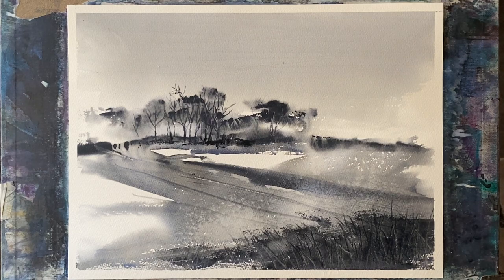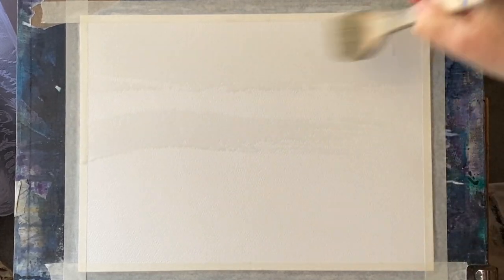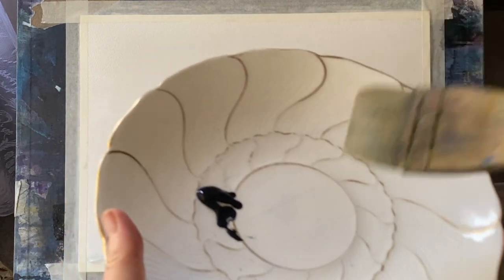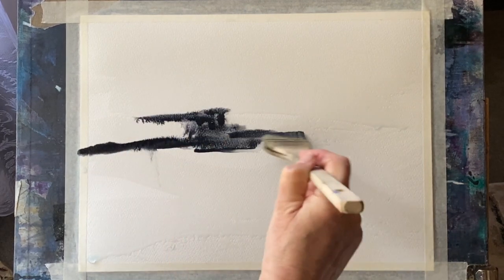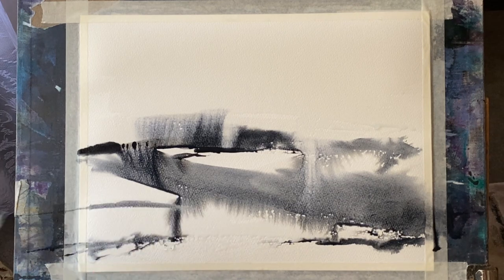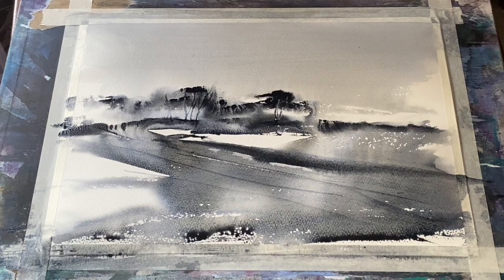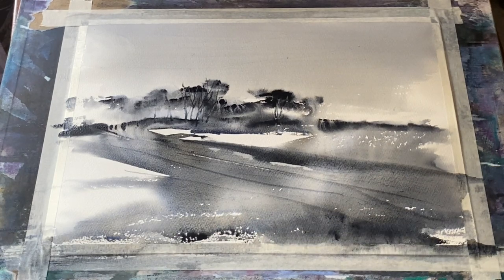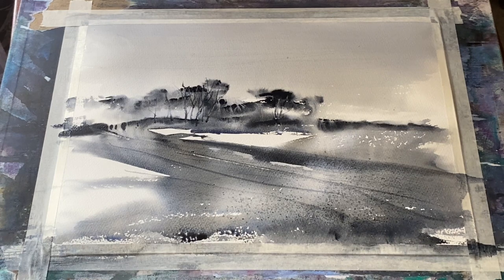Simple BEGINNER'S Watercolour Loose Landscape, 1 colour watercolor landscape painting tutorial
Purchase my original signed paintings
Today  I'm painting a beginner-friendly loose landscape in one colour, and using a bit of ordinary table salt in the damp paint for pretty flower effects.
If you want to start painting abstract and semi-abstract landscapes, but aren't sure where to start, this video is for you!
Paint along with me, I'm using cotman Paynes Grey.
I'm using Millford cold pressed 140lb/300g weight paper, and various brushes as mentioned in the video, but use what whatever brushes you are happiest with.